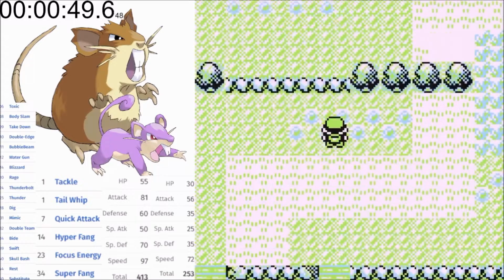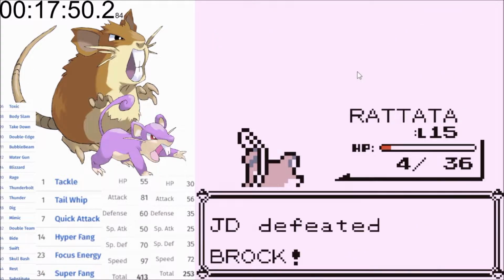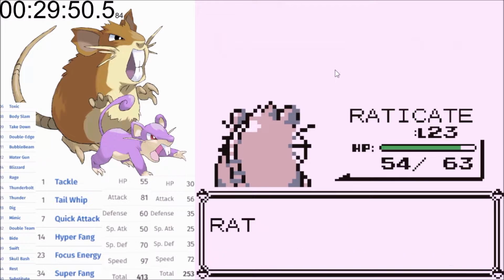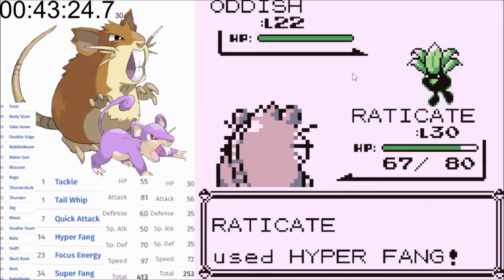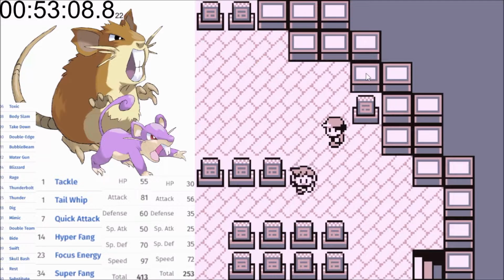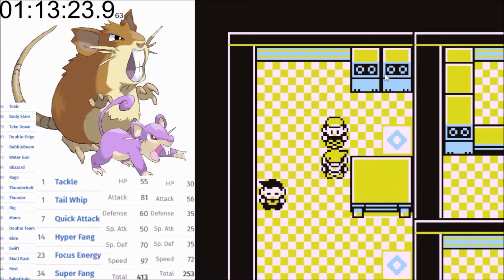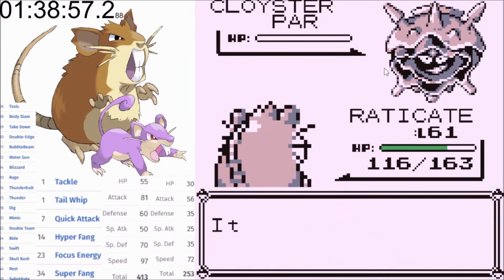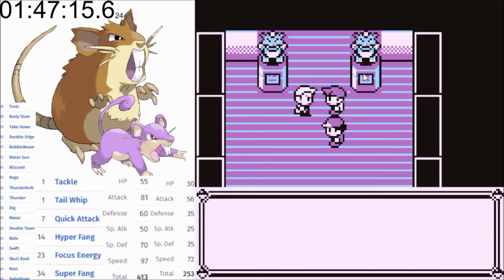Rattata Solo Run - Pokemon Blue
Welcome to JD's NerdVerse. We are playing through Pokemon Blue today to see how good or bad Rattata can be. How do you think he will do? Tune in to find out.